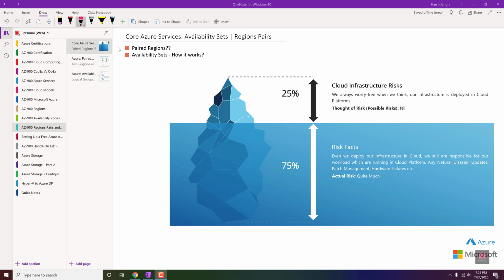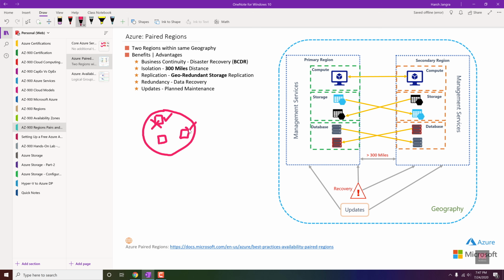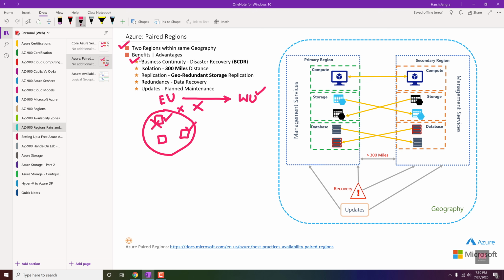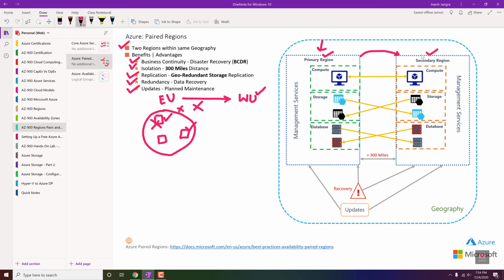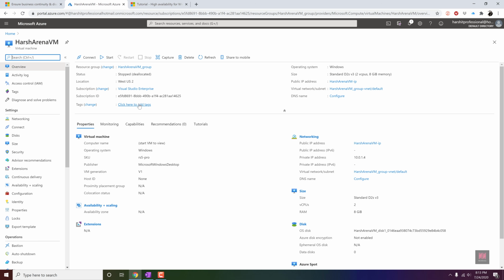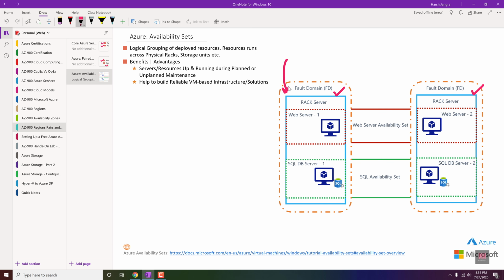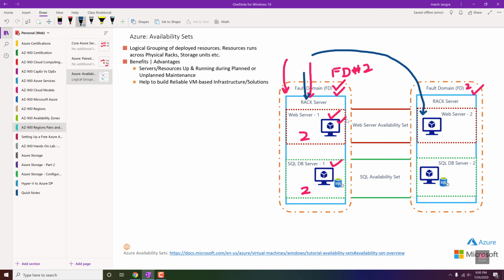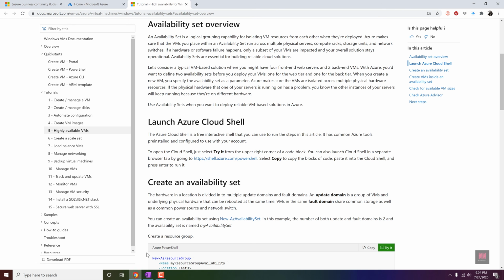AZ-900 Certification (Video-9): Core Azure Services - Azure Paired Region | Availability Sets - Eng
In Azure we have Disaster Recovery Feature which will help us to protect our workload running in Azure platform. Well, we can also use Azure Paired Region to protect our workload in secondary location.

*Review Azure Paired Region*

Availability Sets is also a great way to protect our workload when we deploy in Datacenter. This can help to deploy or build our Azure Infrastructure in different Rack Server which will help us to avoid any issue when hardware failure happened on a Rack Server where we have deployed our Application or Web Server.

Make sure you understand the concepts. So that, we can use our understanding in real-time deployment.